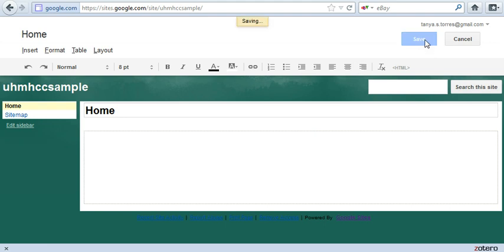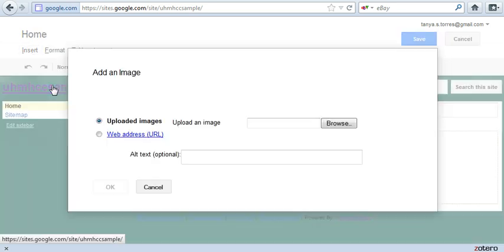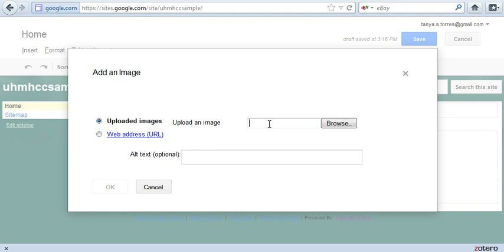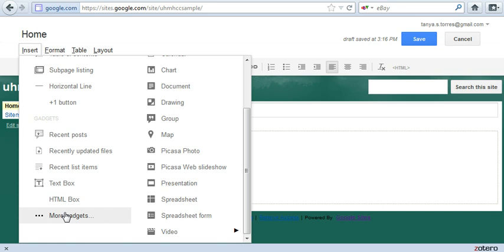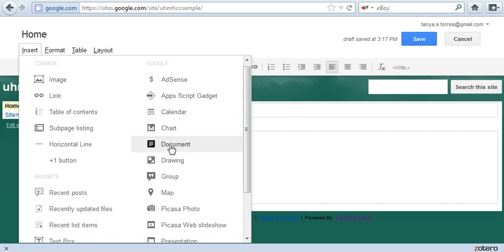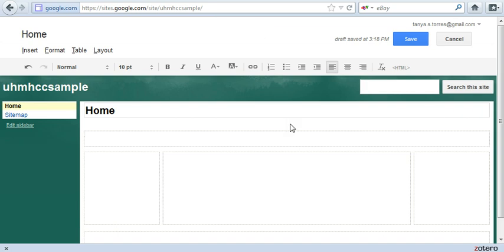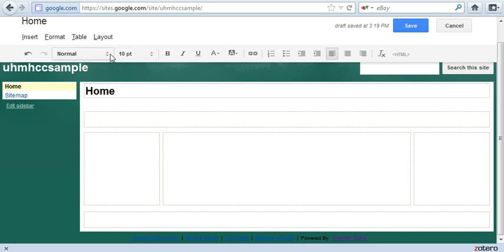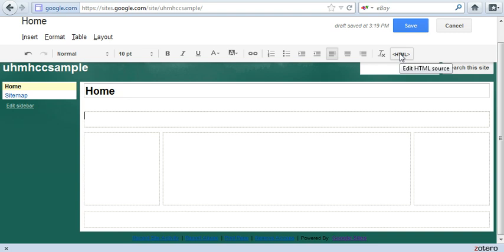Online Writing Portfolio with Google Sites by Tanya Torres (4)